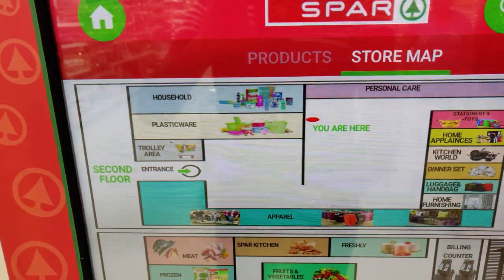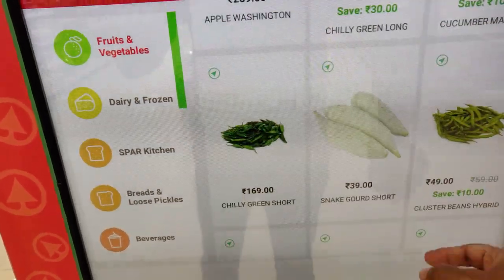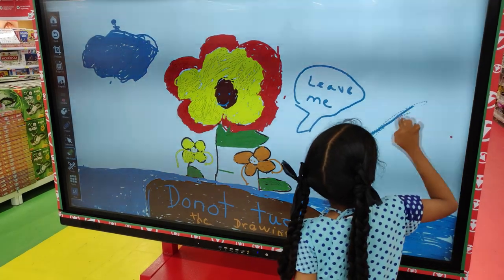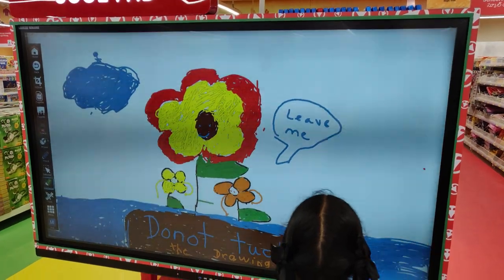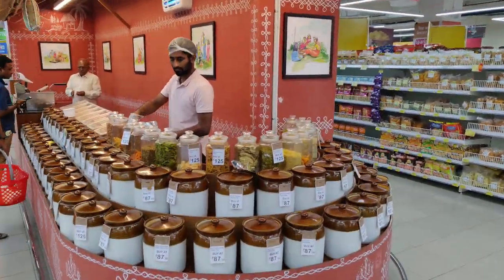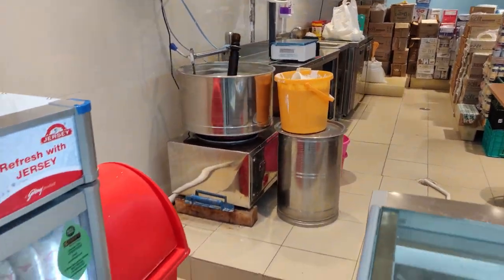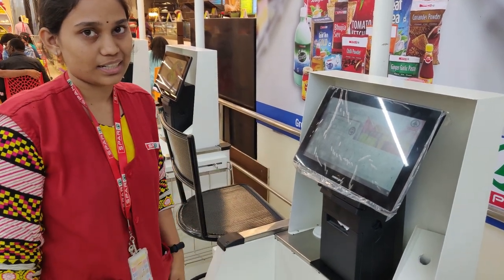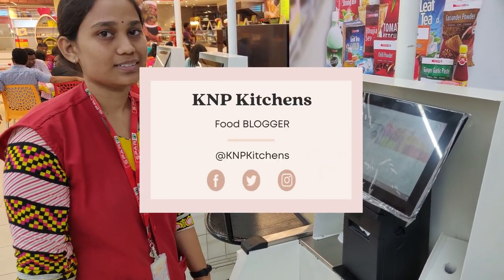vlog- 4- Spar Hyper mart (secunderabad)/Unique shopping experience/ஸாப்பிங் போகலாமா?